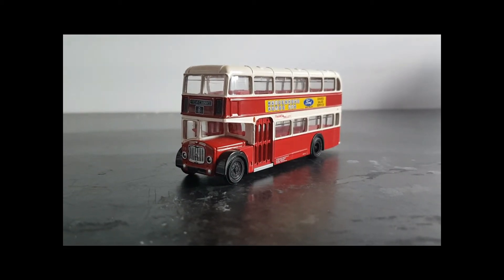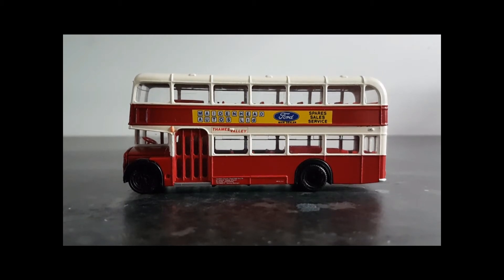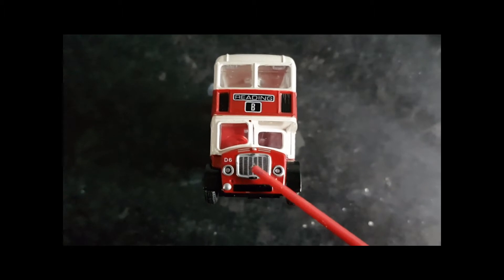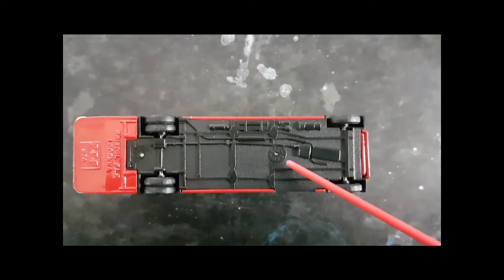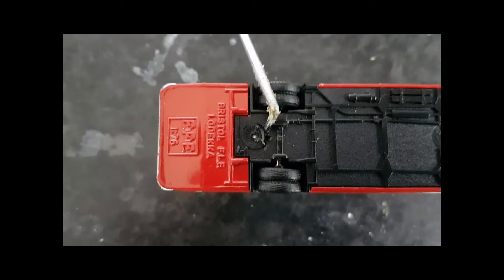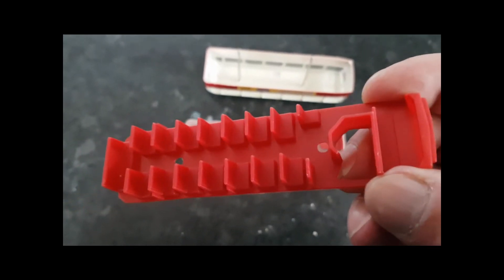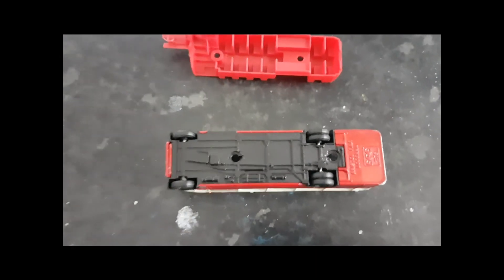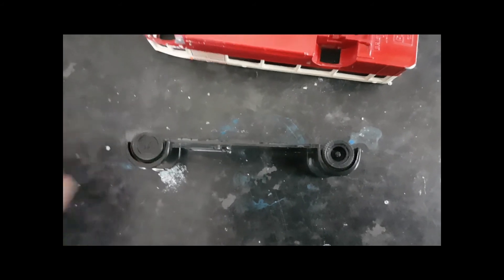Want to break down an EFE Bus? | Code 3 project Part 1?sub_confirmation=1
EFE Bus Code 3 Bus Project Breaking Down an EFE Bus
How To - Code 3 EFE Model Bus - The Strip Down. In this tutorial video I show you how to breakdown an EFE 00 gauge (#1:76) scale model bus in preparation for creating your very own Code 3 model here at St Blazey Model World.

More videos for modellers and model makers on this channel including, "how to" and tutorials, hints & tips, money saving ideas and consumer advice with real product reviews. Many different subjects and areas of model making are covered. Videos are published on Thursday evenings, fortnightly, at 6PM UK time.